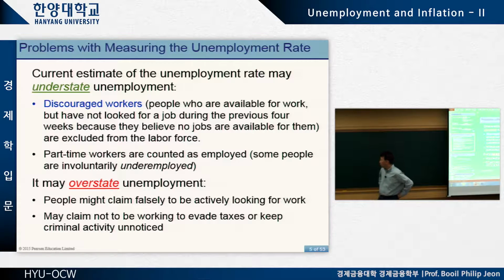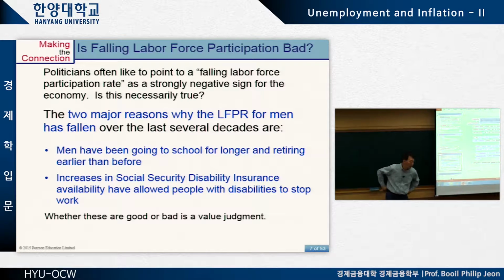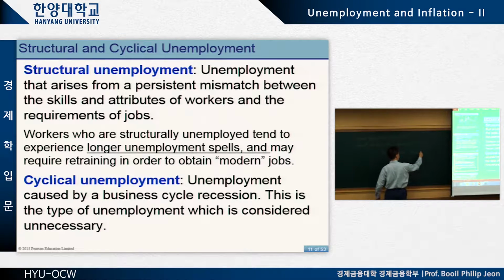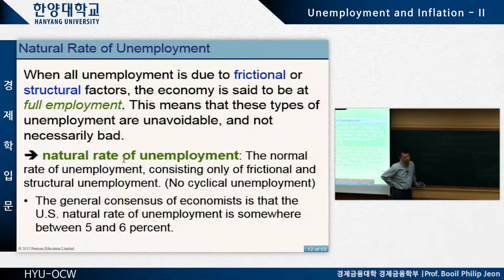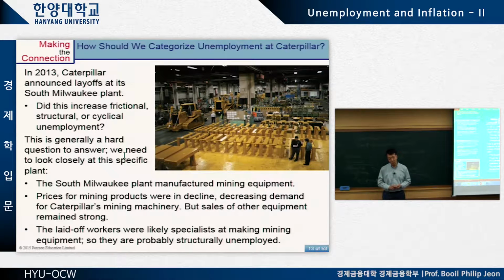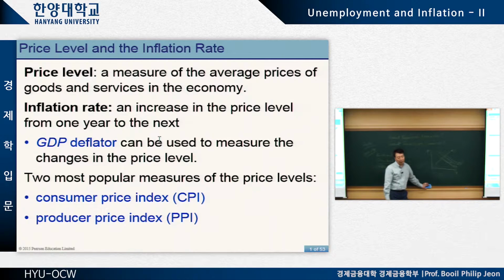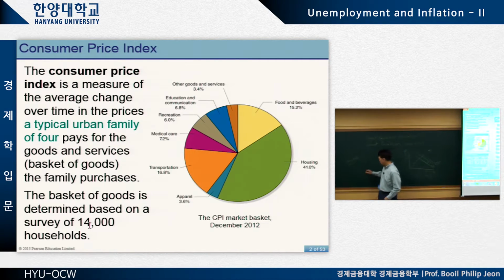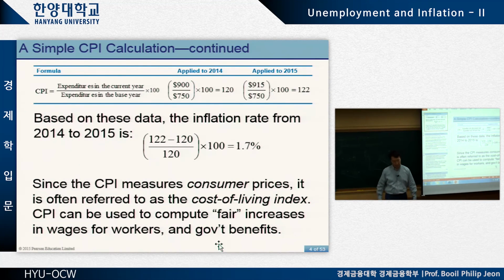20170511 경제학입문_전부일교수